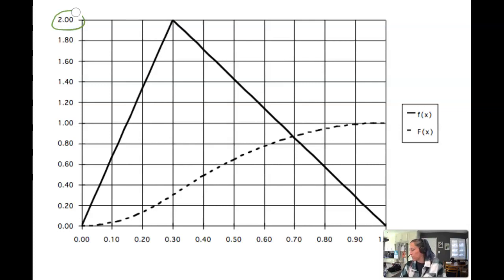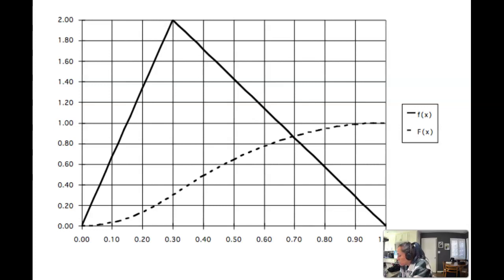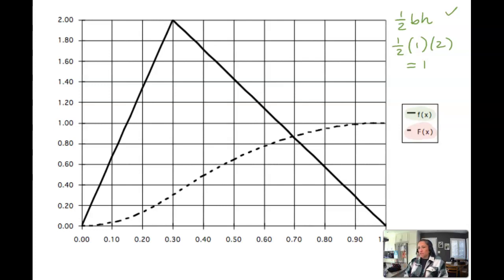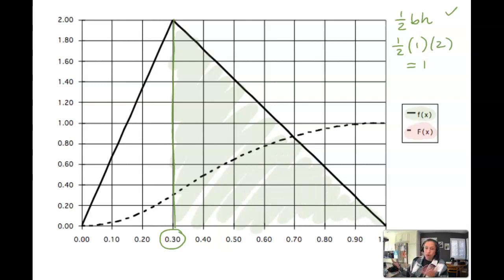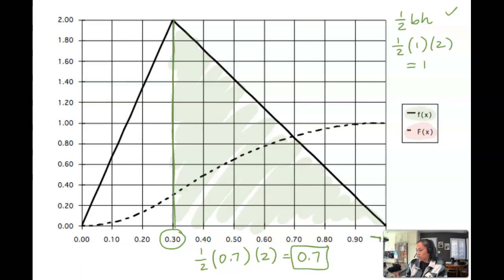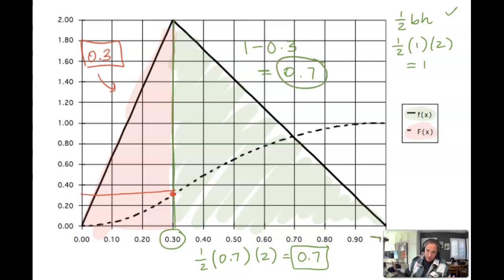Math 119: 7.1 Finding Probabilities from PDF